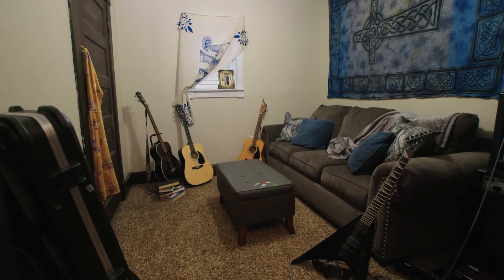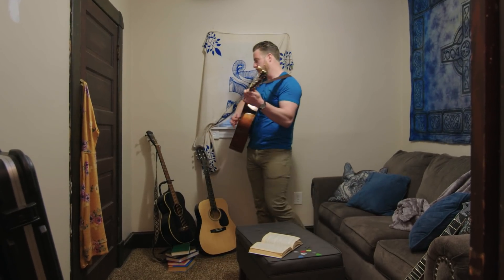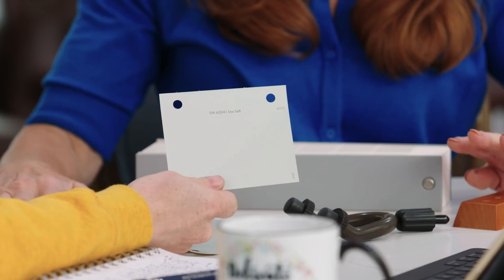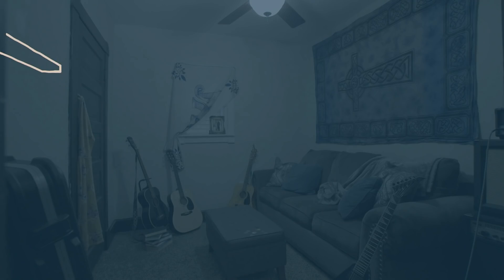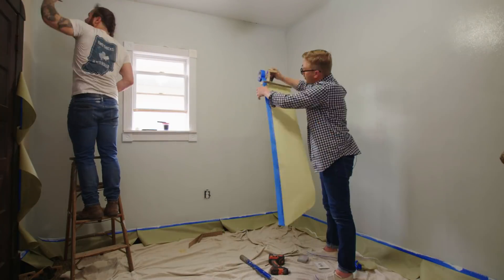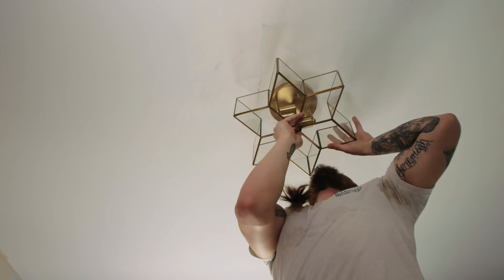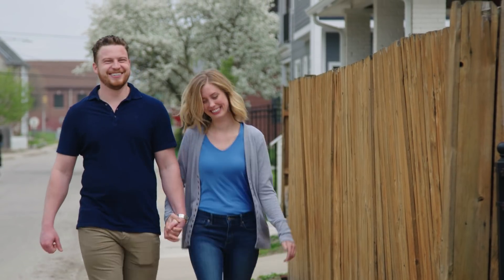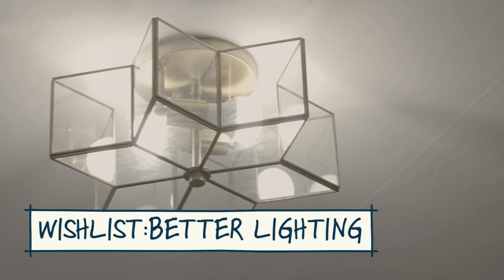Mina and Karen Design a Modern Music Room | HGTV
Mina and Karen of HGTV's Good Bones transform an engaged couple's music room into a creative space with guitar storage, extra seating and custom artwork.

Visit HGTV.com for more from Good Bones! In this series, mother and daughter duo Karen E Laine and Mina Starsiak revitalize their hometown of Indianapolis one property at a time